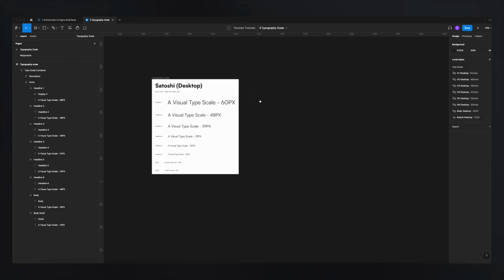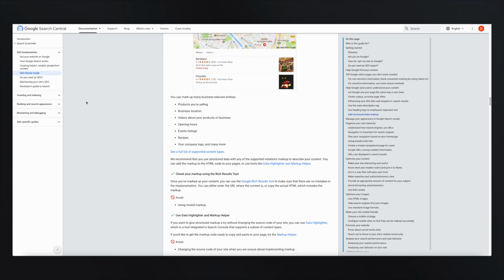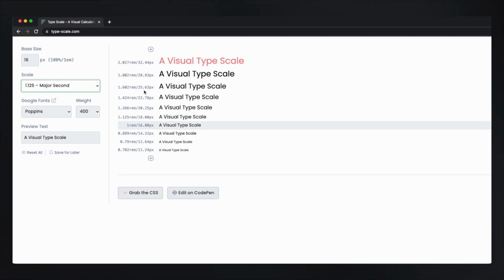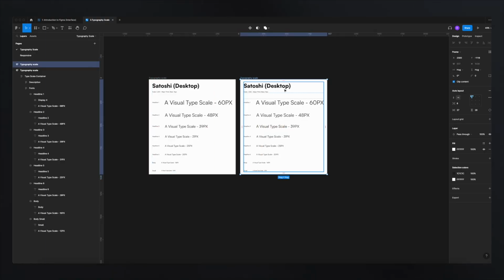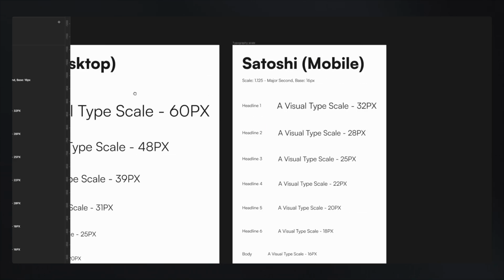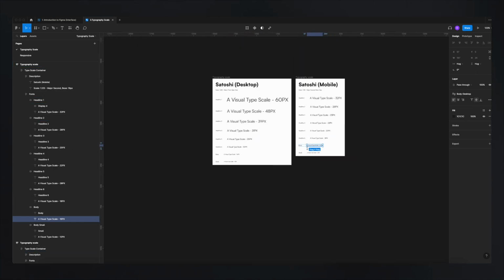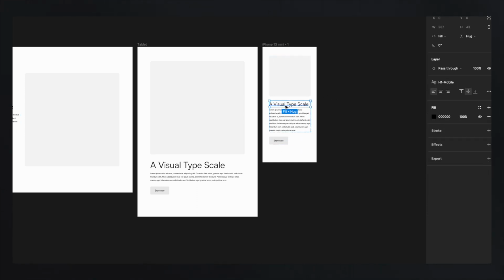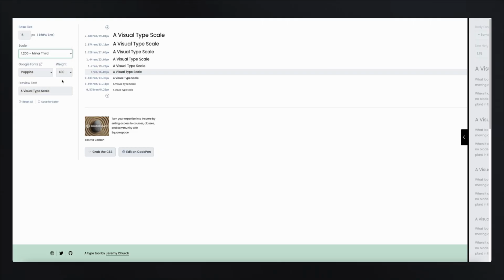Responsive Typography Scale in Figma (The Best Method)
In this Figma tutorial, you will learn how to create and use a typography scale in Figma to bring consistency to your UI designs. Typography is a critical aspect of design, and having a well-established typography scale will ensure that your text elements are cohesive and legible across your design. We will cover how to set up a typography scale, how to apply it to your text elements, and how to adjust it to fit the specific needs of your design. Additionally, you will learn how to use Figma's built-in typography tools to fine-tune your typography and make it stand out. By the end of this tutorial, you will have a solid understanding of how to create and use a typography scale in Figma, and you will be able to bring consistency and professionalism to your UI designs. So, let's get started and elevate your typography game with Figma.

4. Responsive Type Scales - This Video